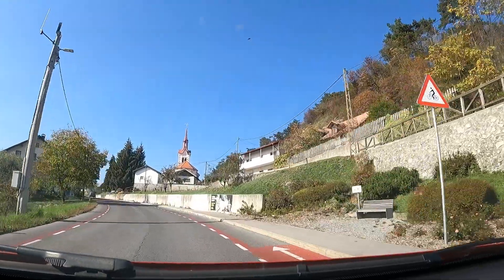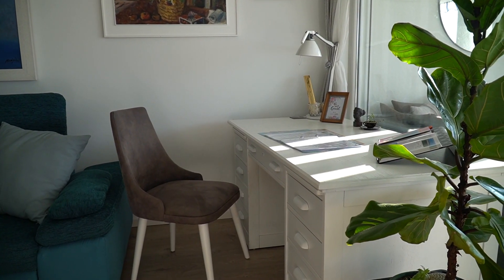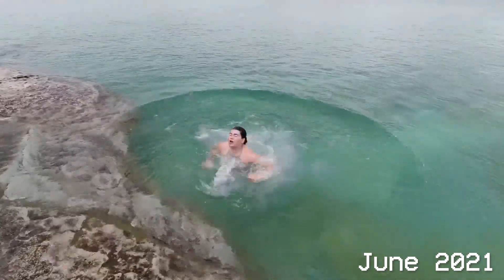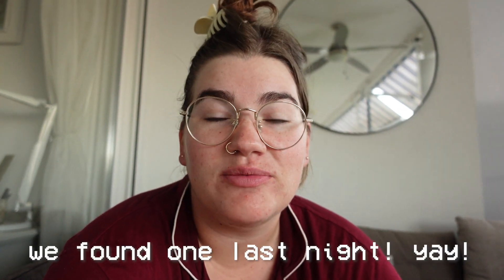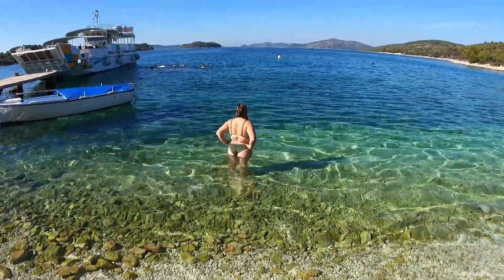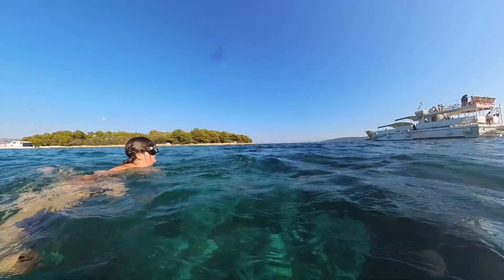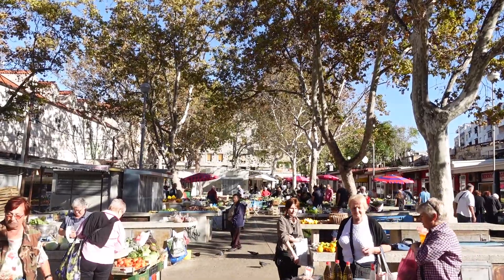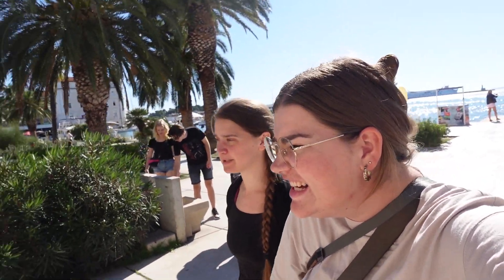4 days in Split, Croatia | Snorkelling, Boat Tour, Roman Ruins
Come along for boat rides, swimming through shipwrecks, beautiful beaches and the weirdest thing we've EVER seen...

🚐 Katie and Dan in a Van FAQ 🚐

What kind of van do you have?
A 2018 Ram Promaster - 159" wheel base, high top roof!

Where are you going to travel?
First around our home country of Canada, and eventually someday, the WORLD! 🌍

How do you two know each other?
We're youth choir sweethearts who got married at 22 and 24 years old, and now we've been together for 8 years, married for 3, and we love to go on adventures! (this is our biggest one yet)

What do you do for work? Are you going to live in your van full time?
Dan works at a tech company (has been remote for over a year... because ya know 🤷🏼‍♀️) and Katie is a startup founder - check out her social media company 💻 right now, we're planning on part-time van life - but we'll see how it goes! (We aren't selling our condo yet!)